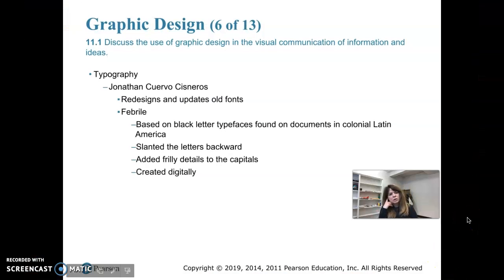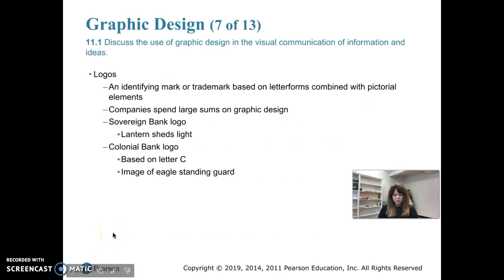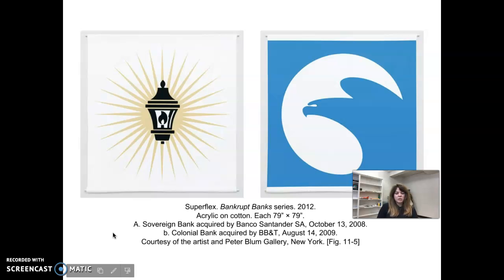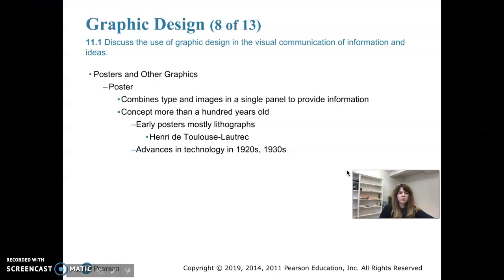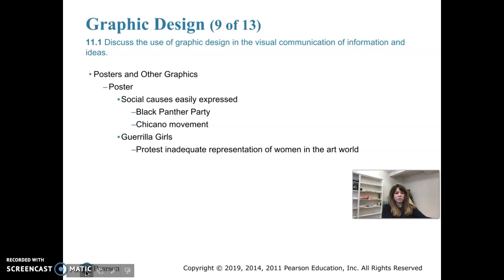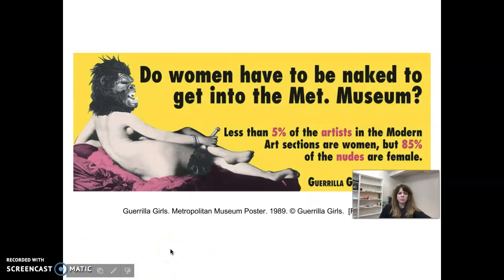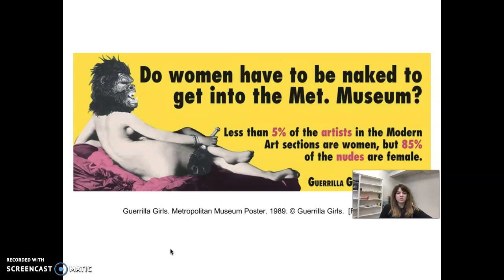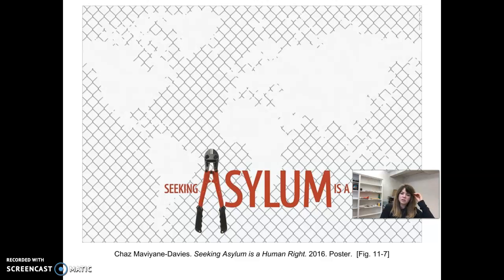Chapter 11 Lecture Part 2